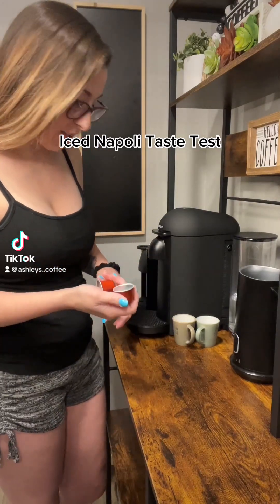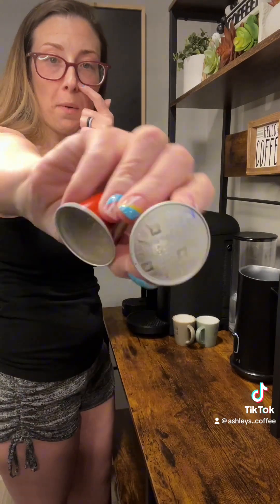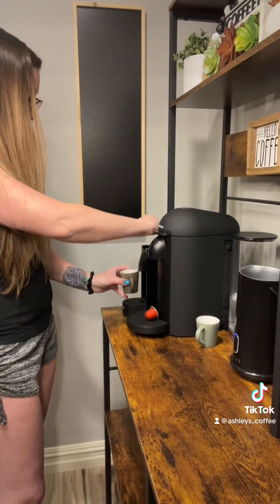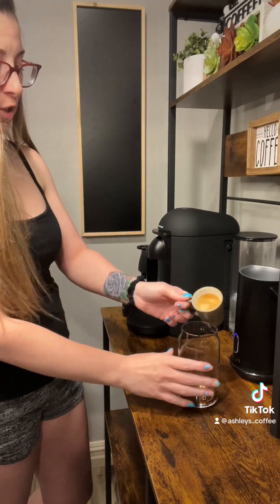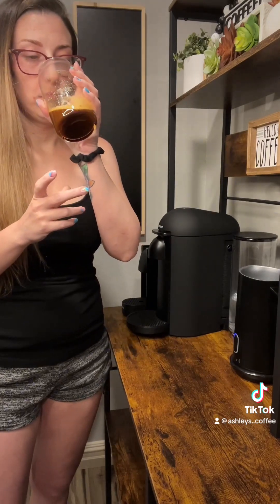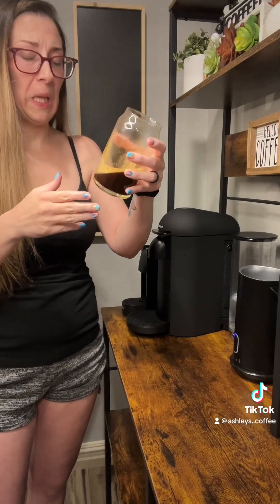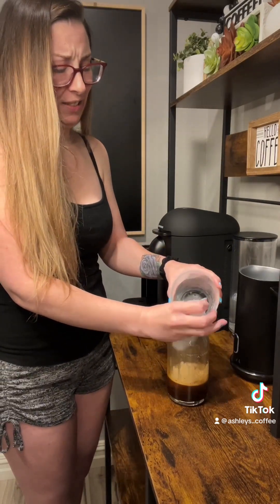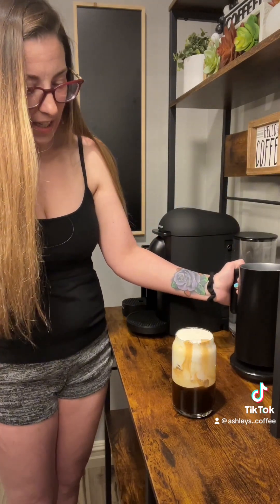Nespresso OL Napoli Taste Test